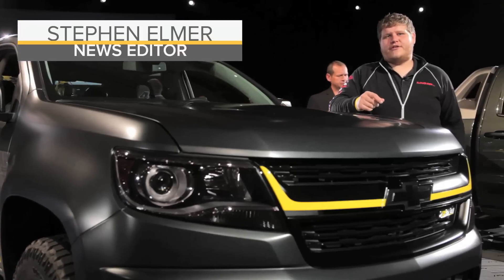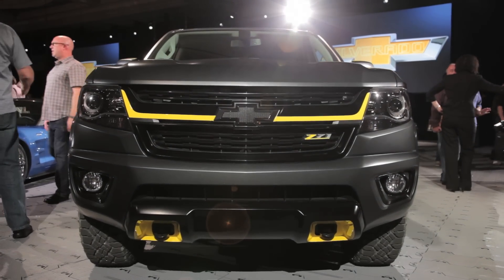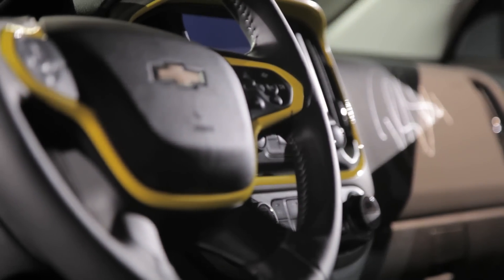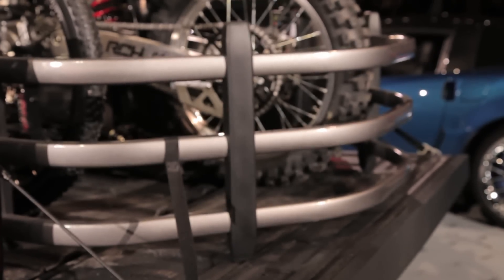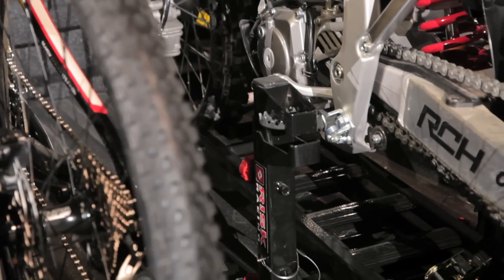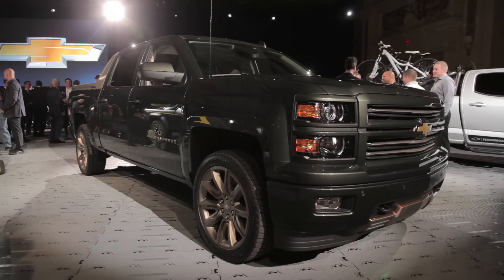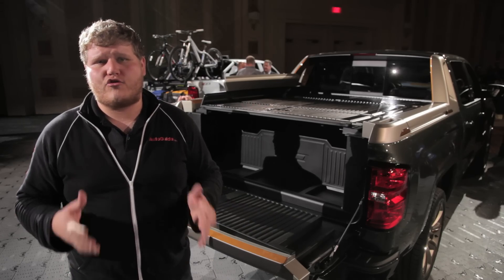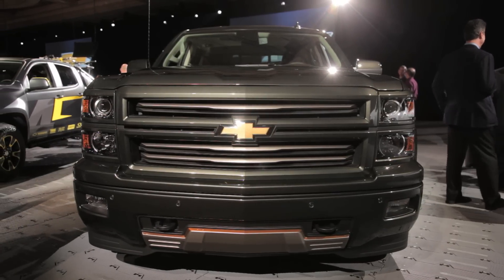2015 Chevrolet Truck Concepts - 2014 SEMA Show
The SEMA show is underway this week and Chevrolet is not done teasing the cars they’re bring to Vegas. Today the company is showing us a beefed up Colorado pickup, that has upgrades and stuff.